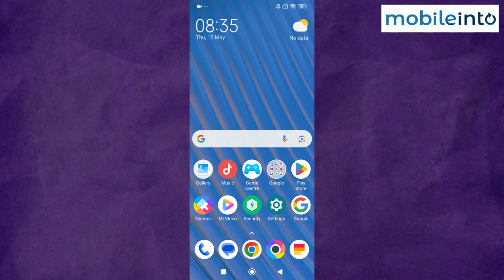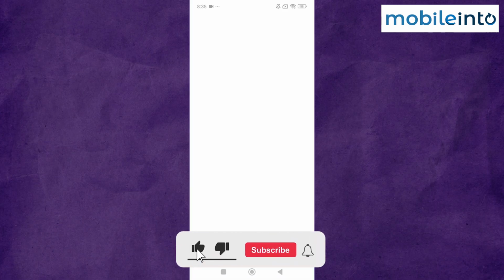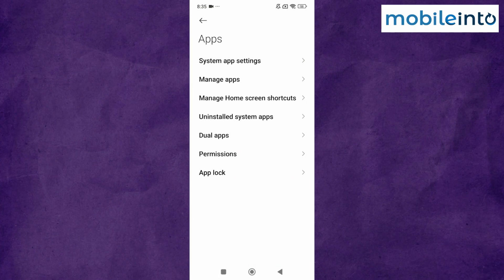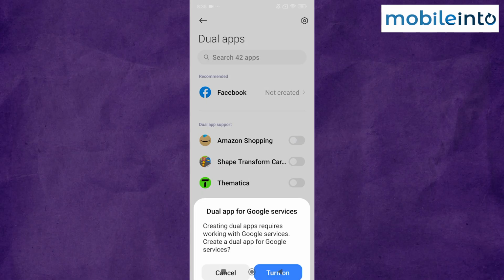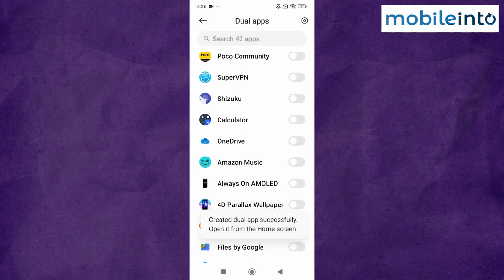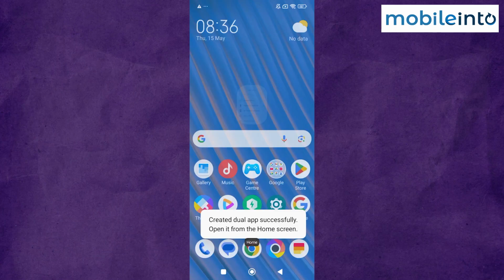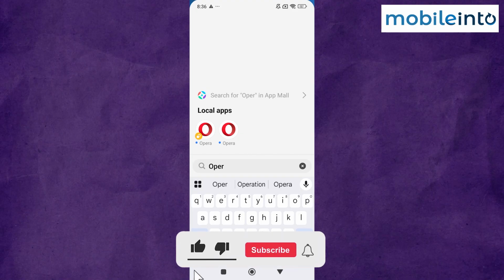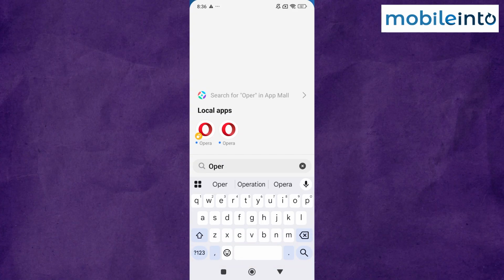How to Dual Apps in Poco C65 - Clone Apps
How you can enable dual apps on Poco C65. If you want to clone apps or find clone app settings on Poco C65, follow these steps.